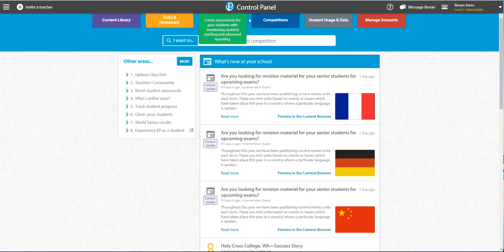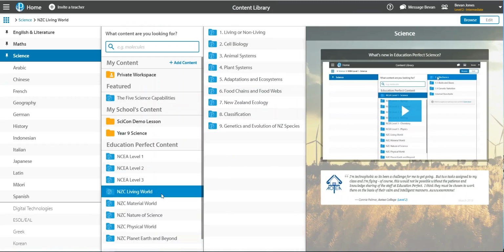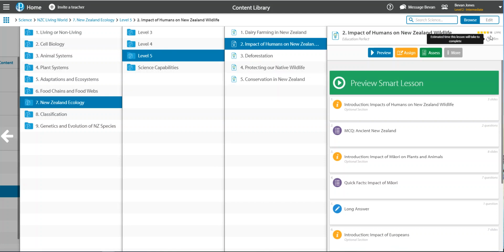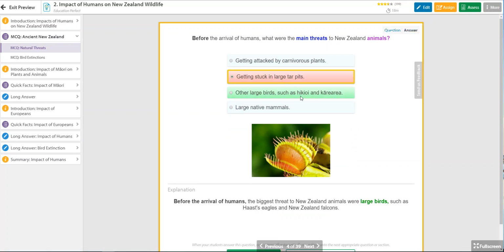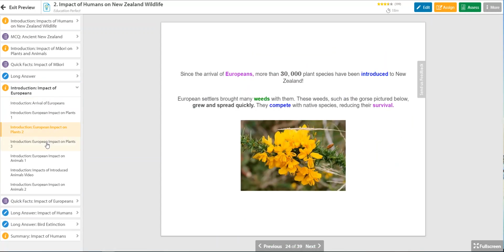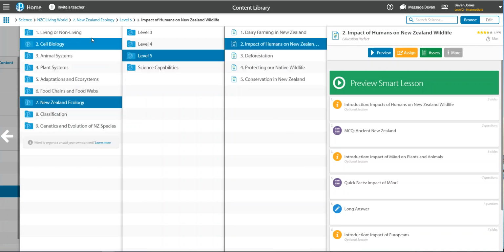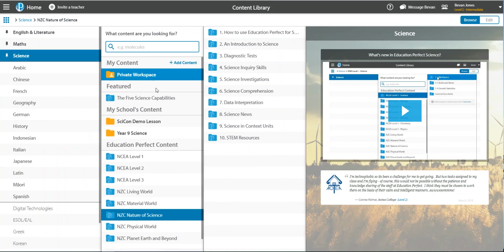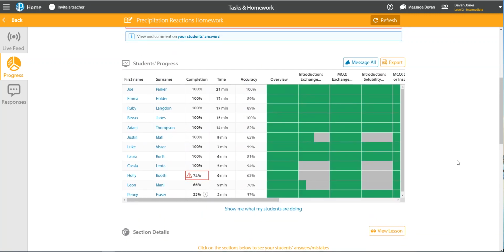Video for Tony Ed Perfect lessons